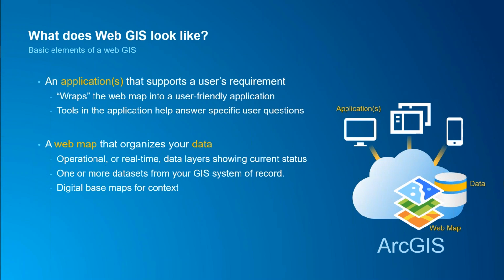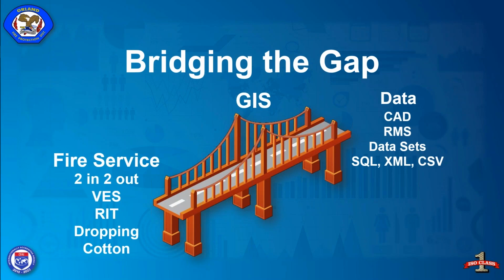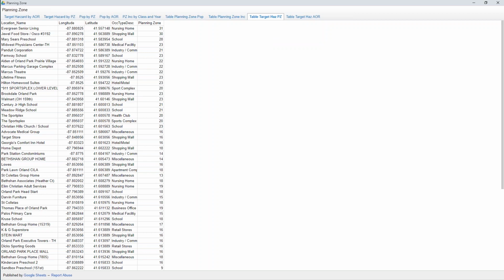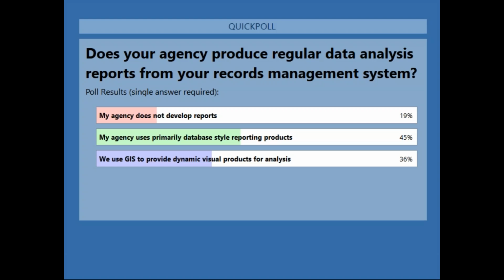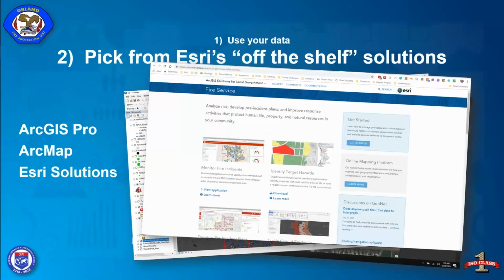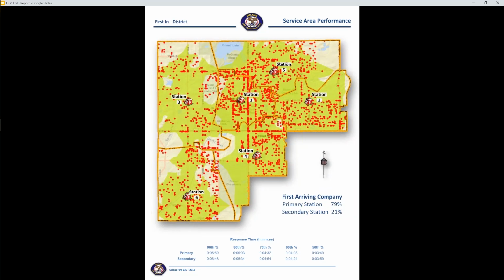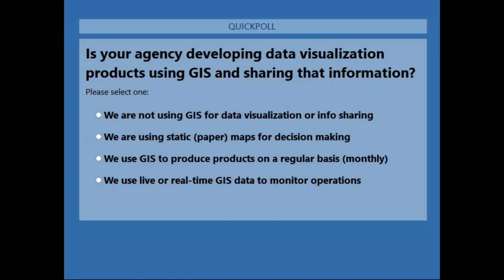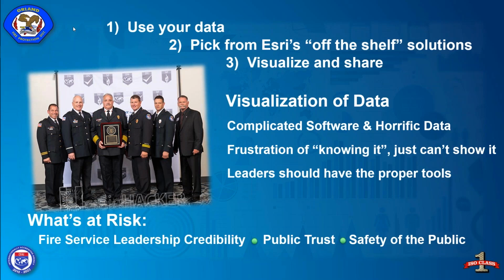Esri Fire and EMS Webinar Series: Data Analysis for the Fire Service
Please join Steve Rivero of Orland Fire Protection District and Esri Public Safety personnel as we present solutions for fire department data analysis. These capabilities can be applied to provide for better resource deployment, fire department accreditation, and improved resource delivery. Learn how to measure key performance indicators in real-time with the Science of Where.